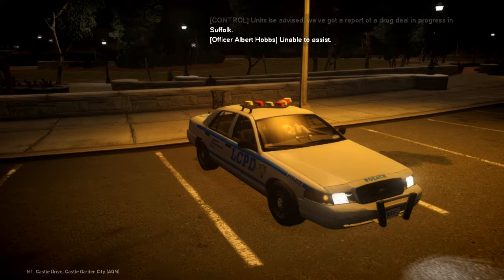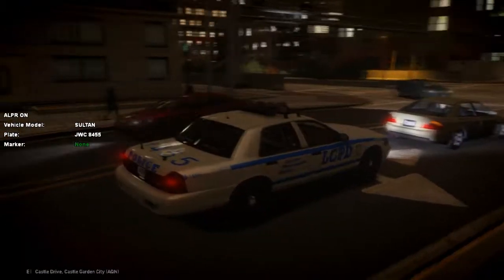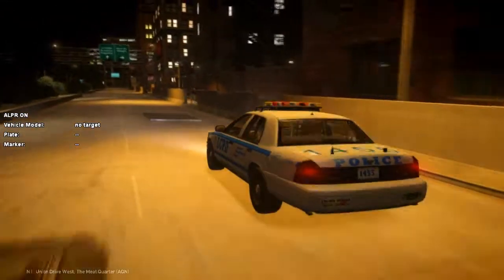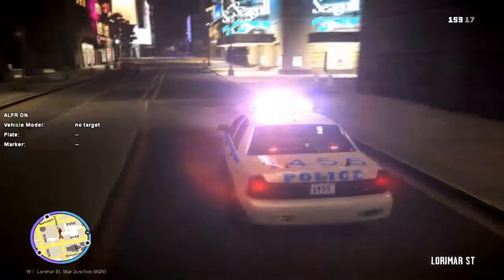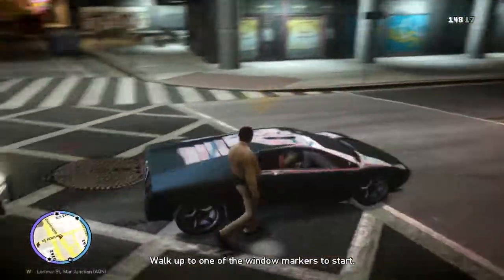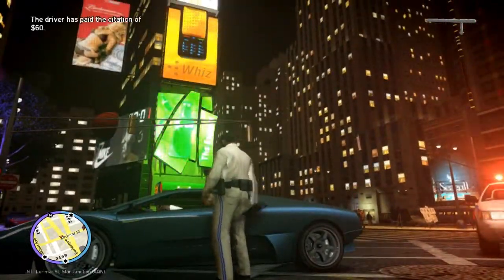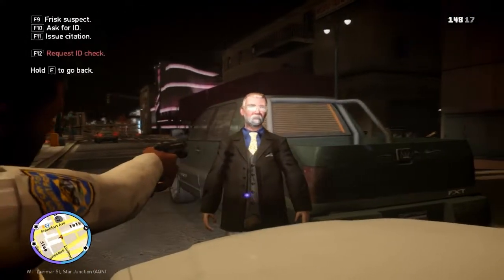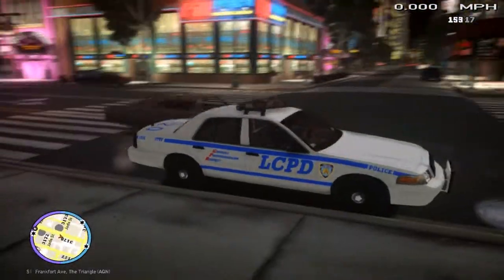GTA IV: LCPD Short patrol the LAG is real!! ep .13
▲Like If You Want To See More!▲▼Please Read Descriptions!▼
Friends▼
mods:▼
cars are part of the LCDoJ
Cryenb V2
Lcpdfr 1.0c
Bravehearts